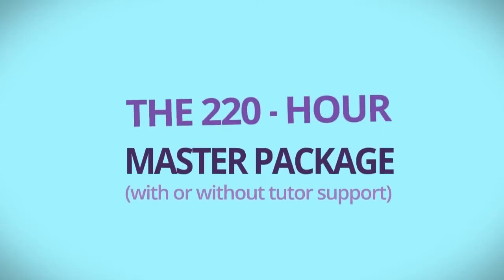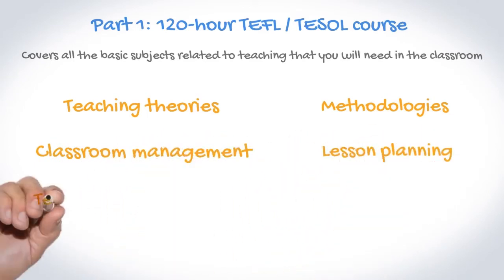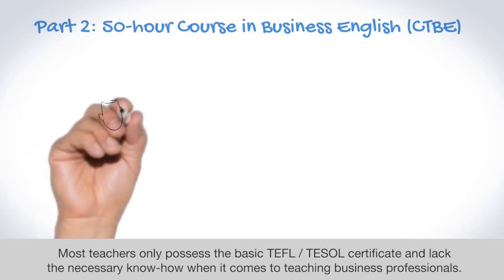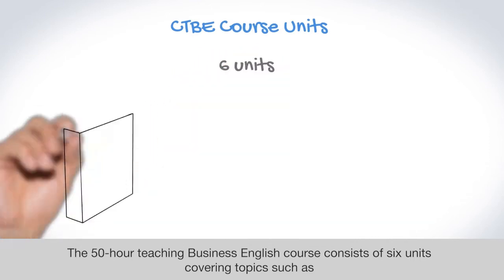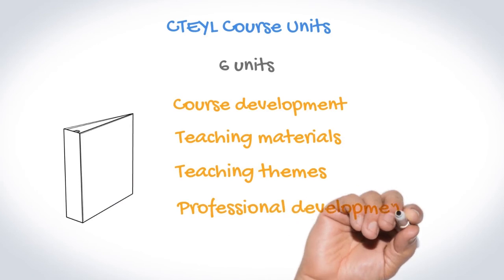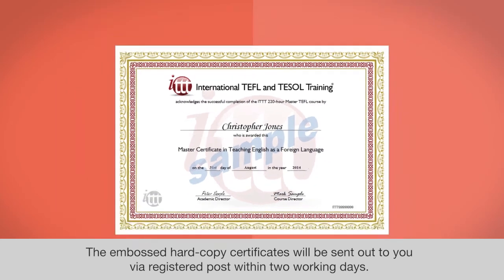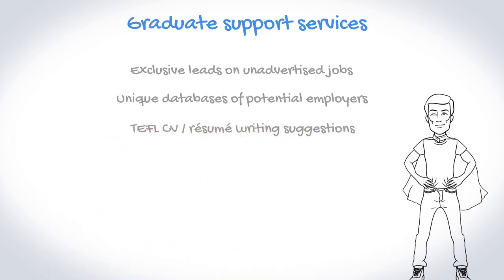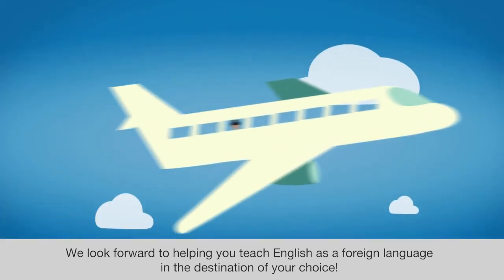220-hour TEFL/TESOL Master Package from ITTT - long version with subtitles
ITTT's 220-hour TEFL/TESOL Master Package consists of three fully accredited TEFL/TESOL certifications. The 120-hour TEFL/TESOL course and the 50-hour certification courses in teaching English to young learners (CTEYL) and teaching Business English (CTBE) are all included in this smart course package.